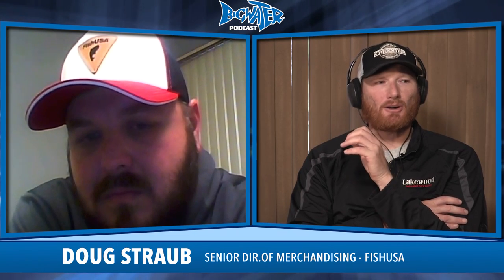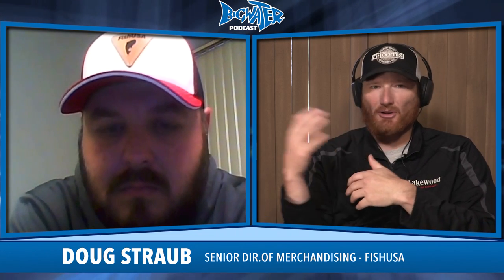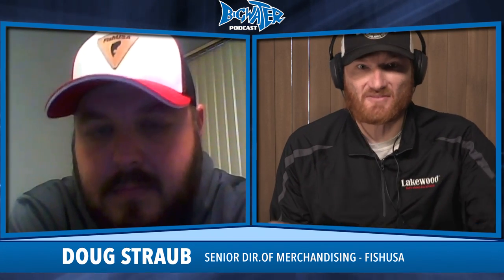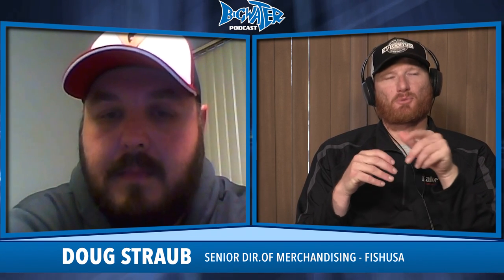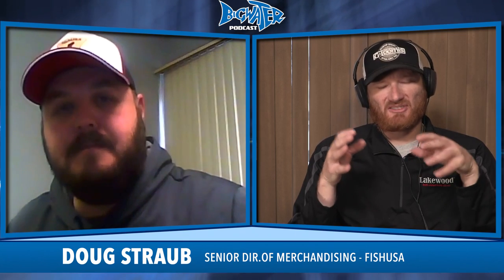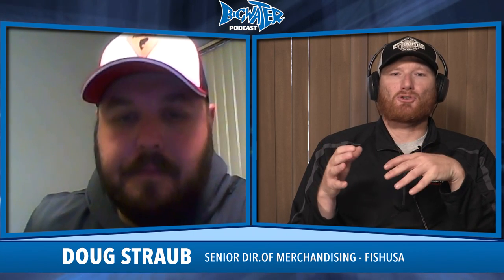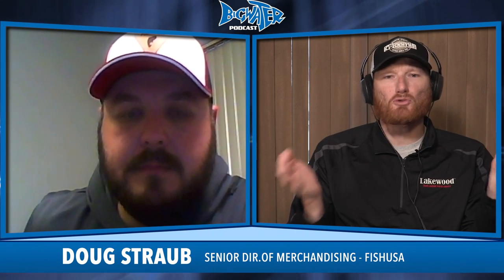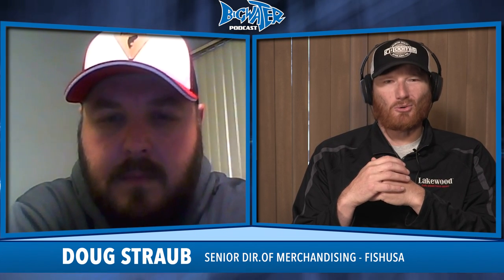Are Custom Painted Fishing Lures Worth It?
Matt Johnson From the Ice Team and Clam Outdoors discuss the impact of bait color on fishing and whether custom painted lures make that much of a difference on your fishing success rate.